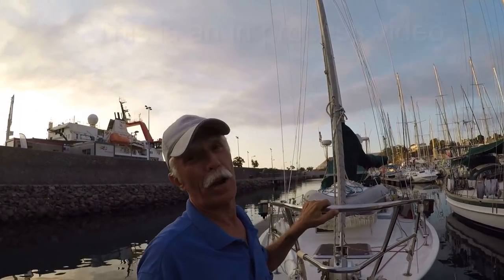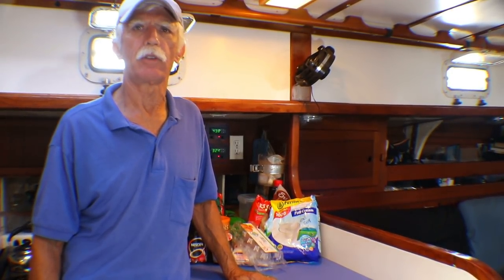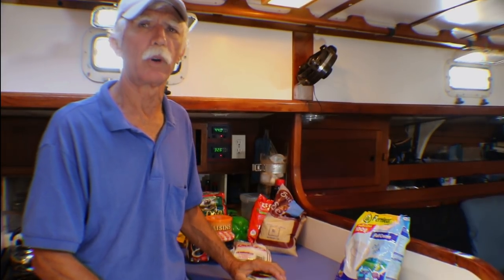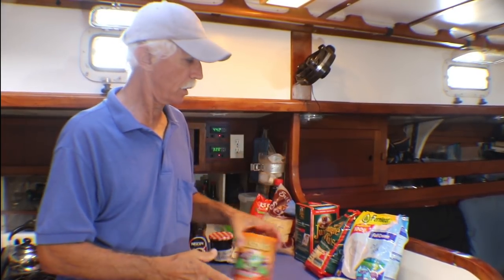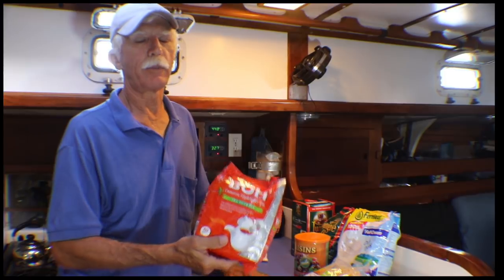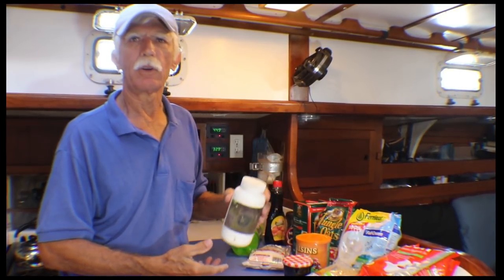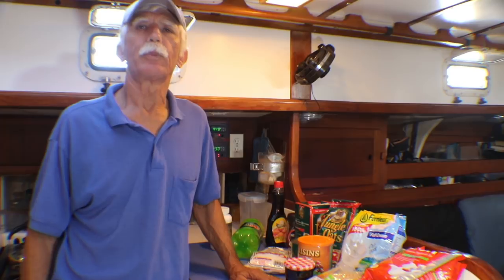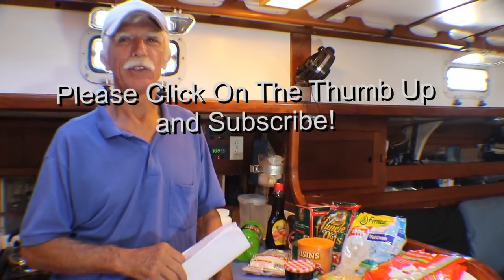Provisioning for Sailing an Ocean, [An Exact Sailboat Provisioning List] Patrick ChildressSailing#20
Provisioning for Sailing an Ocean [An Exact Provisioning List] Patrick Childress Sailing Tips and Videos #20...a proven provisioning list for a Bluewater Sailboats and Ocean Sailing. Provisioning a sailboat isn’t an easy task when there is a big crew. This is a provisioning list for sailing 6 people for 12 days at sea or 2 people for 36 days on an offshore sailboat. What is and is not available as you sail around the world. Get rid of weevils, and how to get rid of cockroaches on a boat. What to stock up on. How to provision your boat for an offshore passage on Bluewater sailboat. Where to provision, crossing the Pacific on a sailboat.  Where to fill propane tanks, did we use the watermaker, water testing around the world, Video#20
You can get the Provisioning list from our sailing blog below:

This is on one of Patricks How to Sail Videos. Ran Sailing also has a very good Sailboat how to video which covers Provisioning for ocean sailing

▬▬ FOLLOW ALONG! ▬▬

Here is my favorite bowl in my galley(though Rebecca disagrees)

Our blog is It covers the last 12 years of our sailing the world!